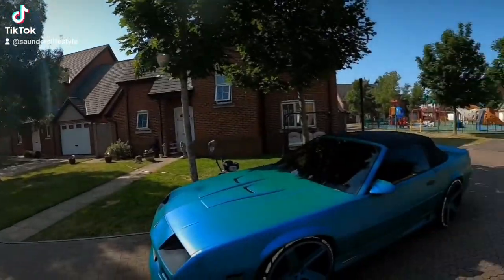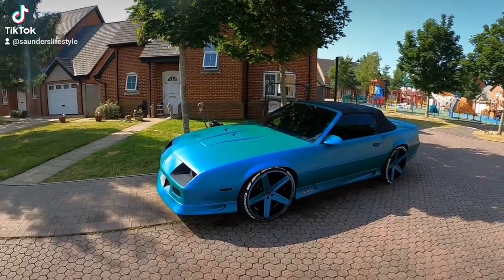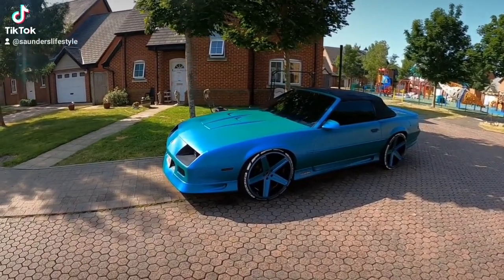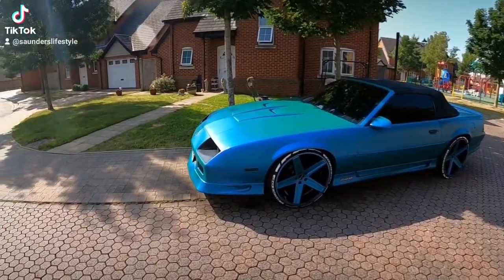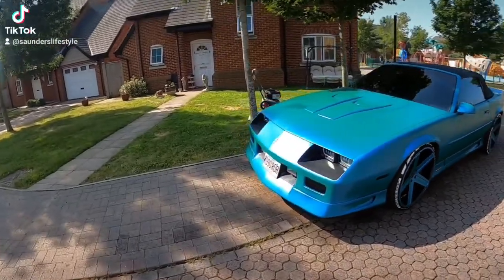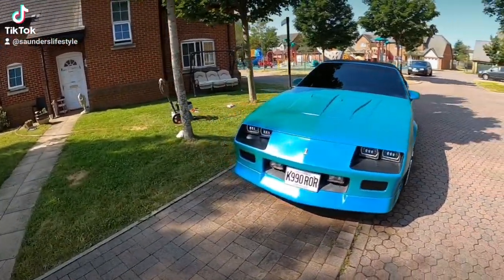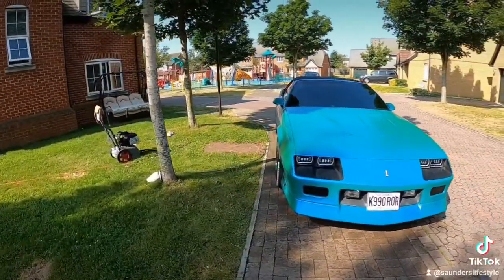Z28 | IROC | Camaro | 3rd Gen Camaro | Wrapped Camaro | Camaro on 22s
My 1990 Camaro wrapped on 22s.